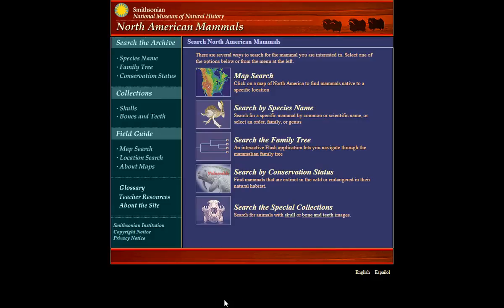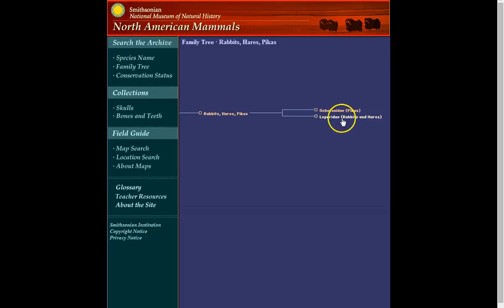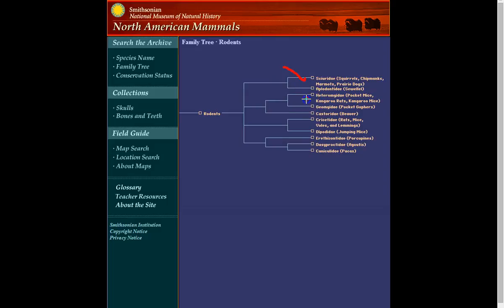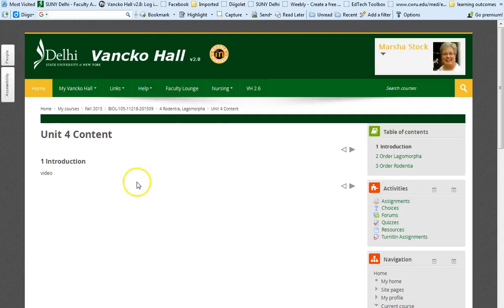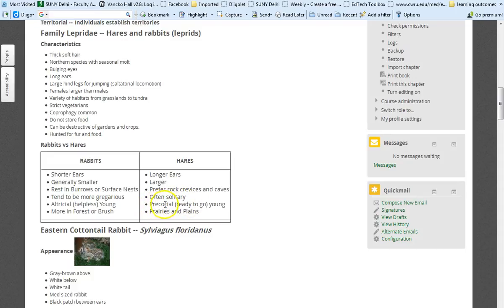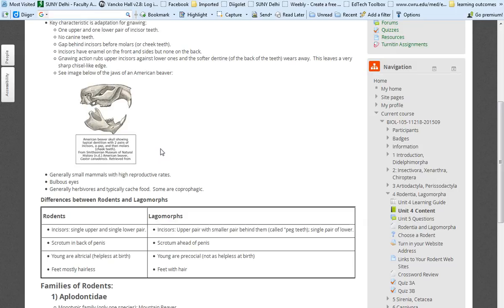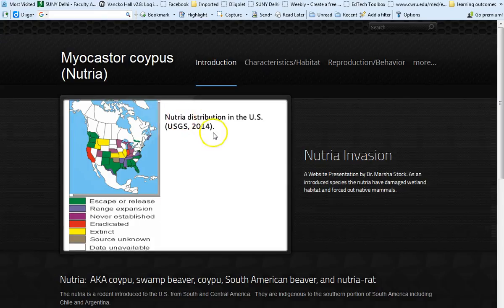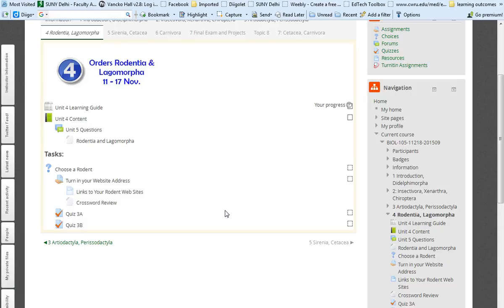Unit 4 Intro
Introduction to Rodents and Lagomorphs